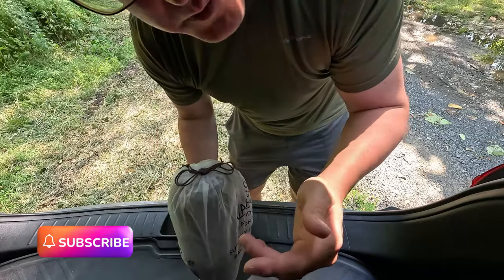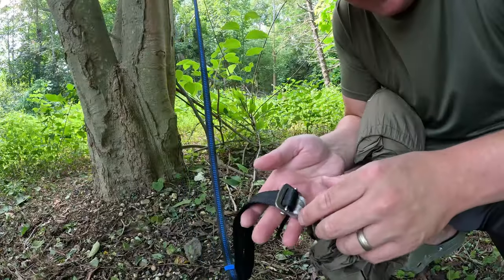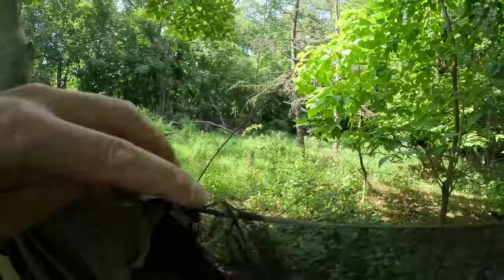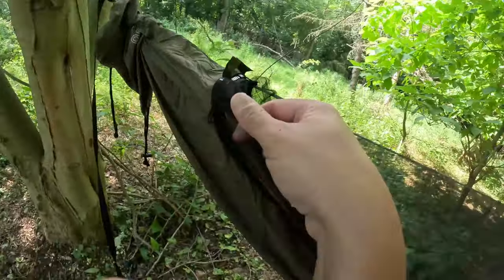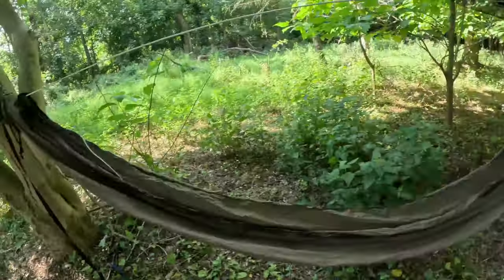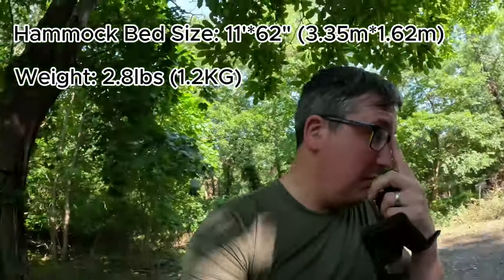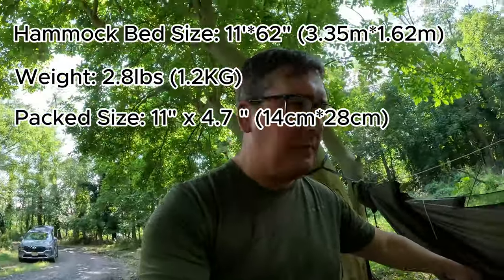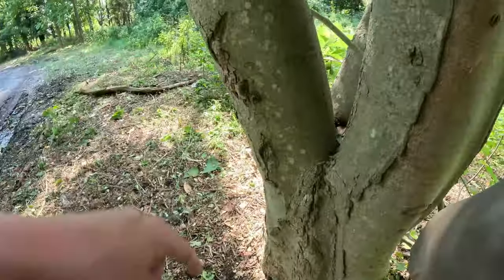OneWind Hammock Unboxing and First Impressions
In this video i take a look at the onewind zipper hammock. Is this affordable hammock worth all the hype?